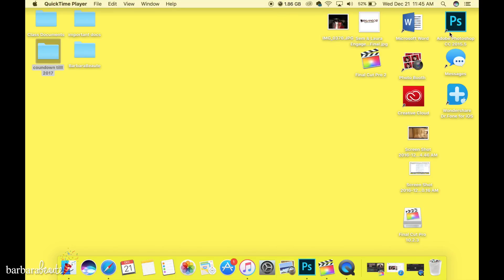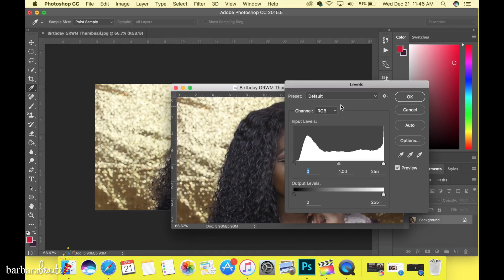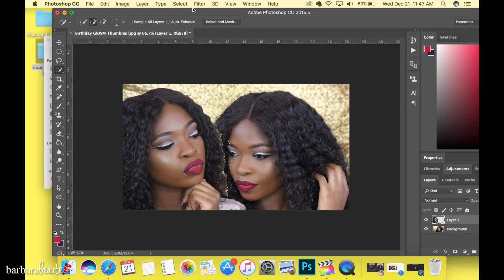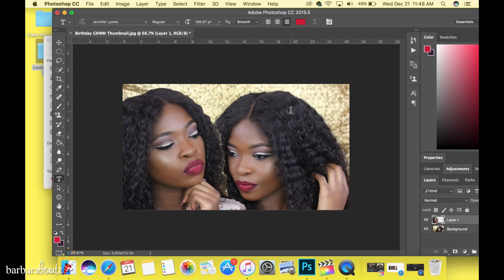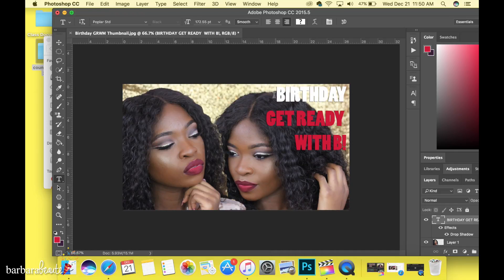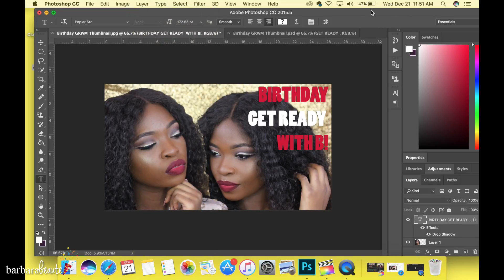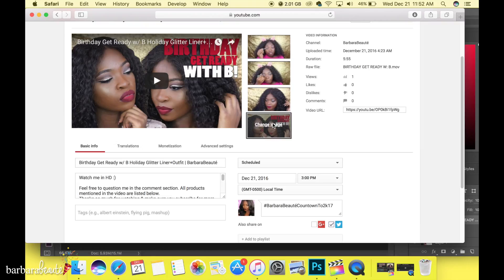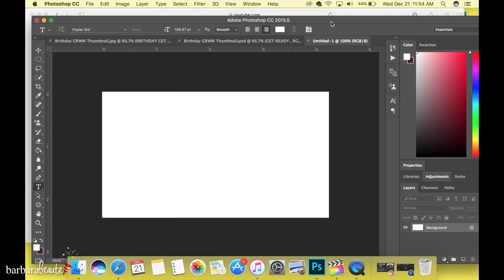How to Combine 2 Pictures for Youtube Thumbnail | BarbaraBeauté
Hey whats up guys? This tutorial is for beginners/intermediate Photoshop users who know how to navigate their way around photoshop. This is a basic way you can combine 2 photos and also create a thumbnail for YouTube videos. I am using Photoshop CC 2015. Also bare with me because I am not an expert :)

There are several ways to do this, but here is one.

Psalms 46:10